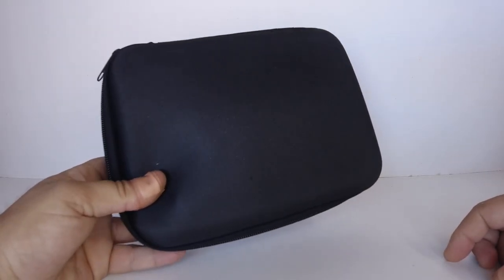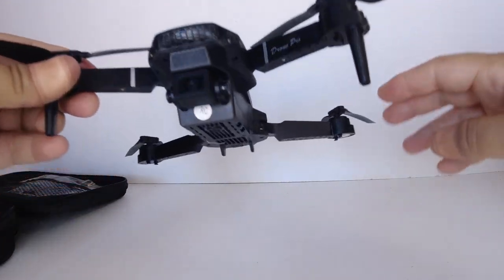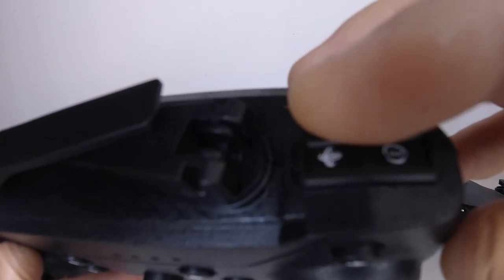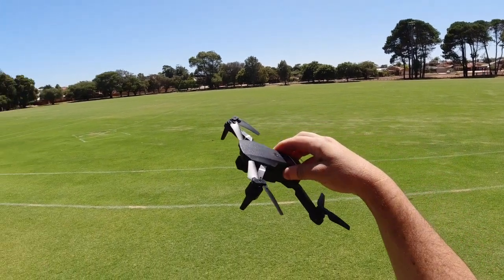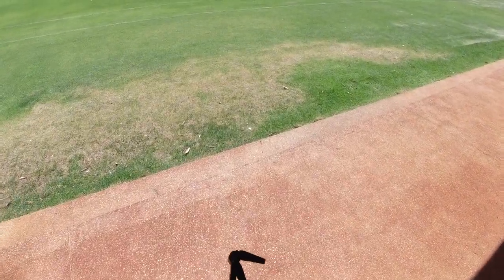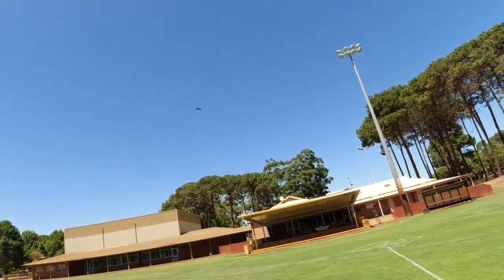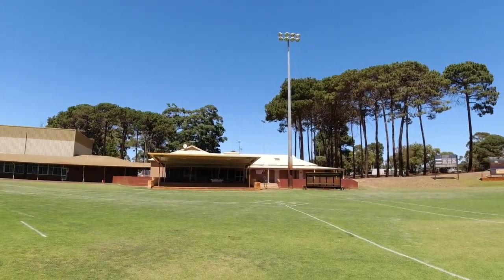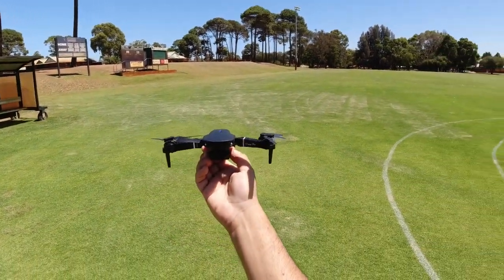Cheap $30 Foldable Drone for Beginners! E88 Pro Review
The Support you give to growing this Channel is Much appreciated and enables me to make further Content for you on a Weekly Basis.